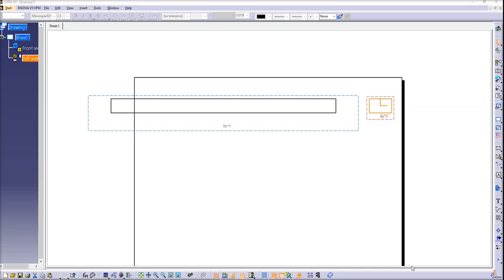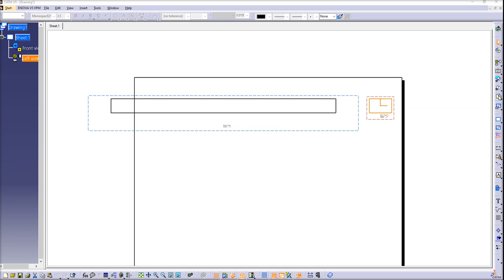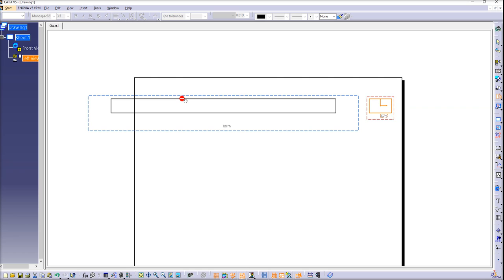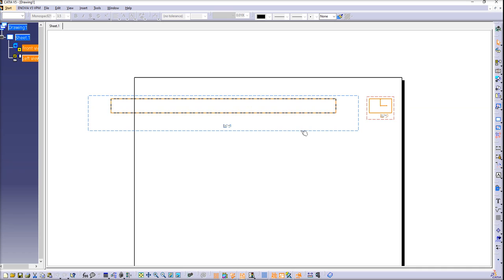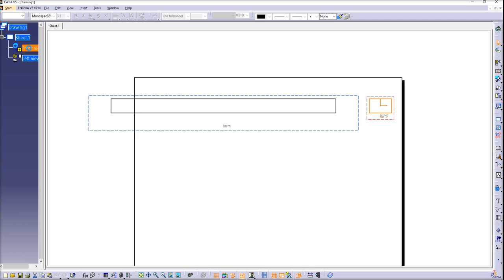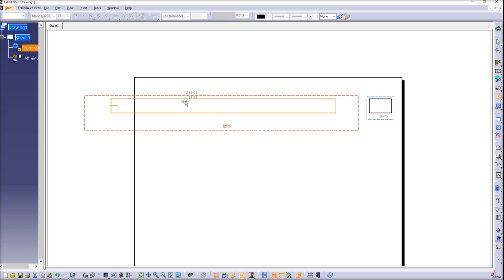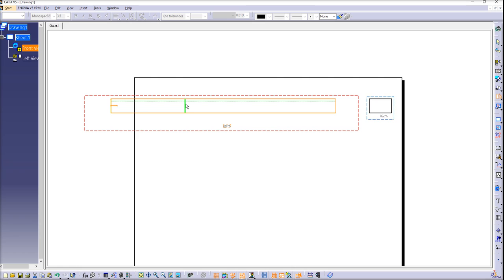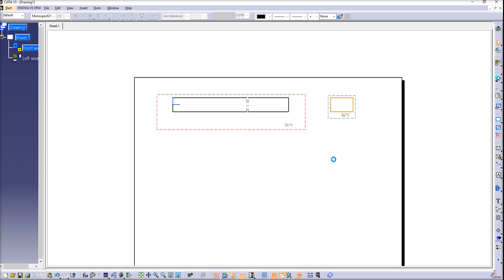Broken view in CATIA V5: how it works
For more engineering and Catia videos